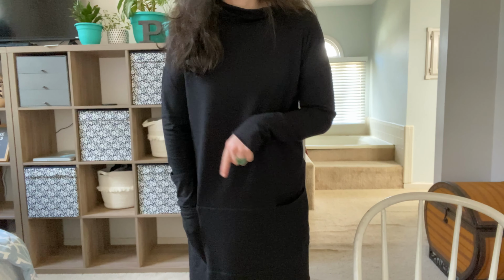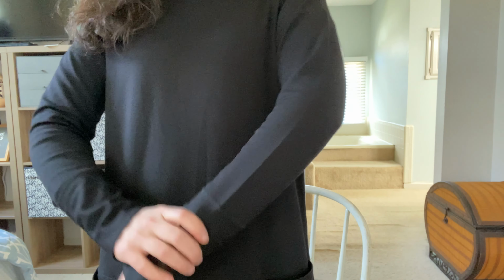Wool& Mara Dress Review & Minimalist Wardrobe Chat/Sustainable Slow Fashion @minimalism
In this video I share my honestreview of wool& wooland Mara dress and talk about sustainable or slow fashion and how it fits into a minimalist lifestyle!